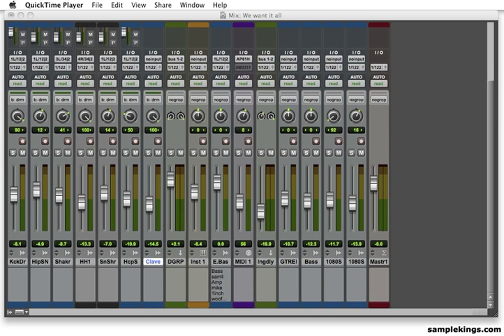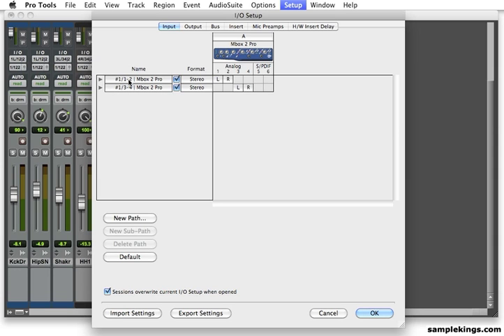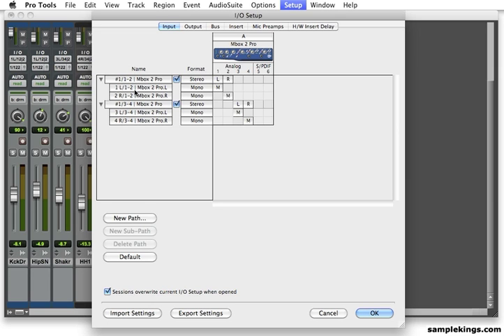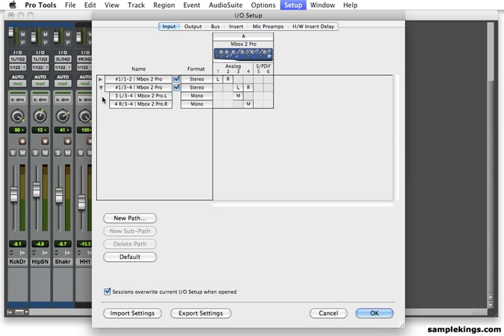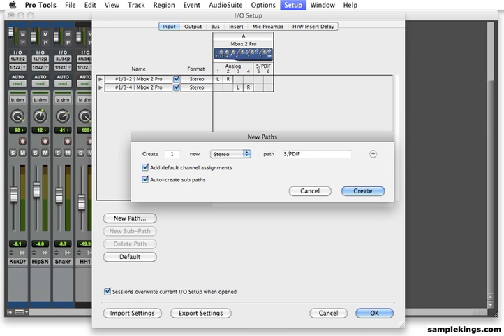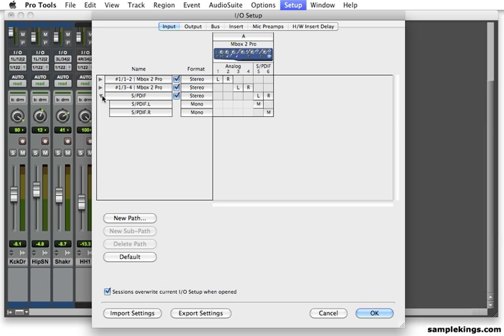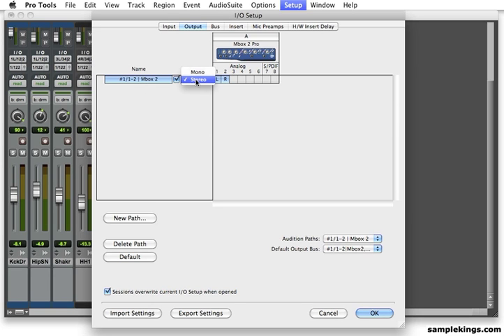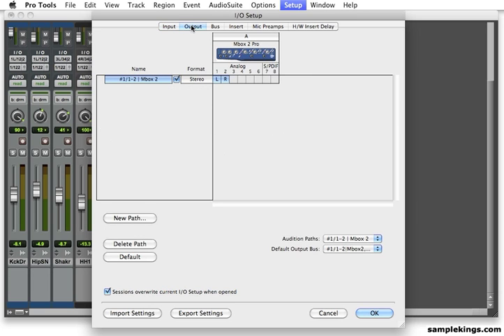Pro Tools 9 Instructional DVDs Preview- Lesson 23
‬ I/O Setup Part 2